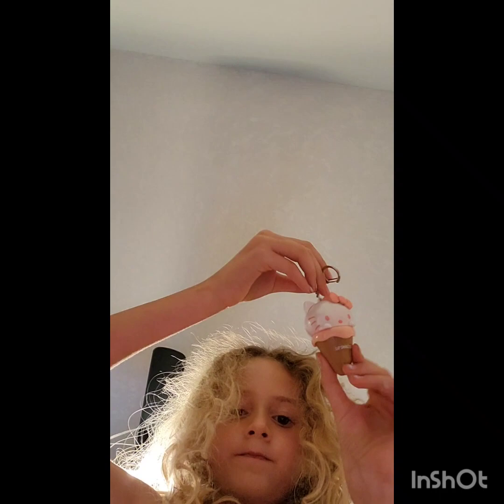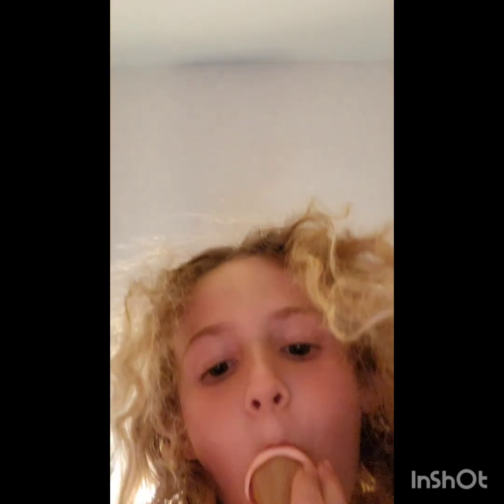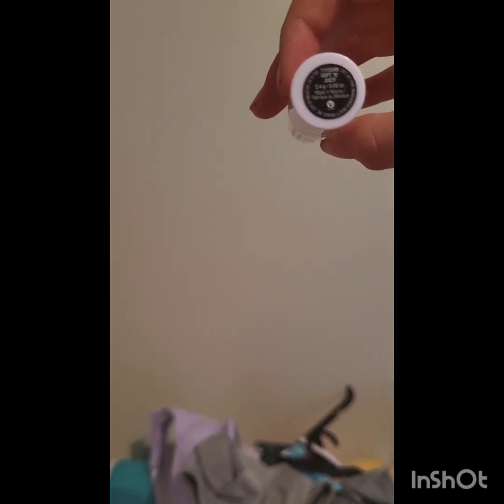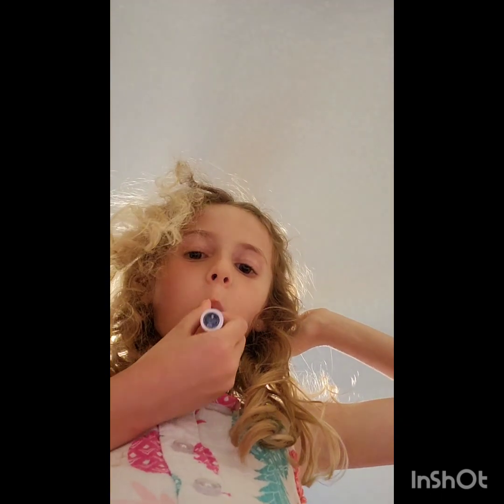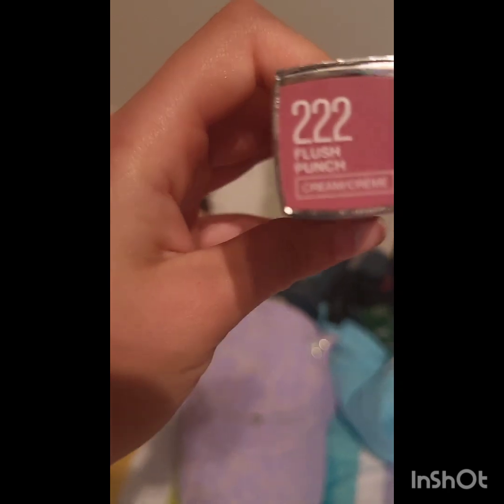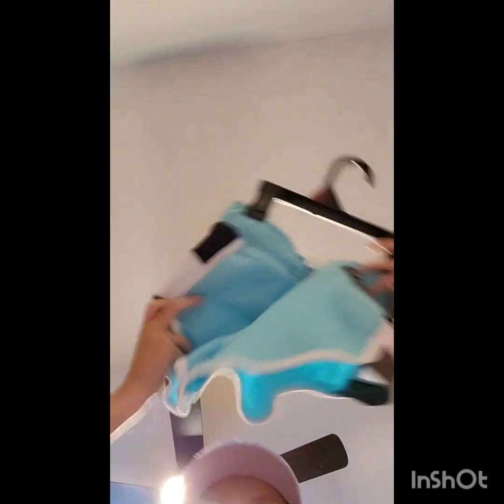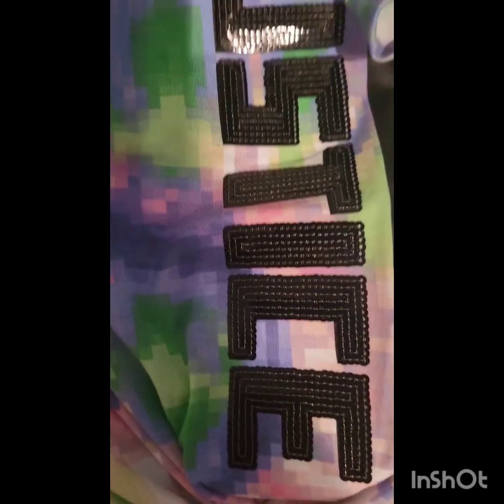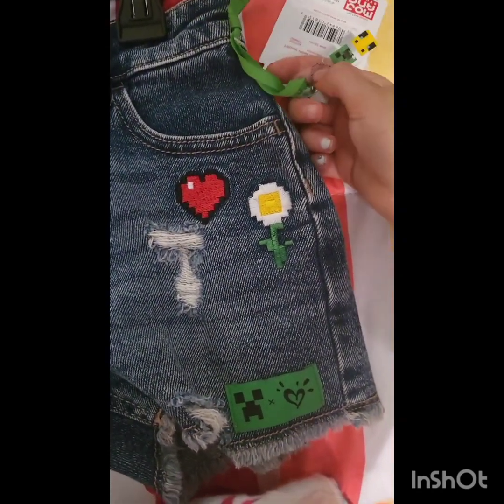May 25, 2024